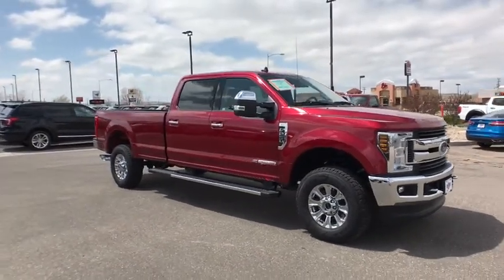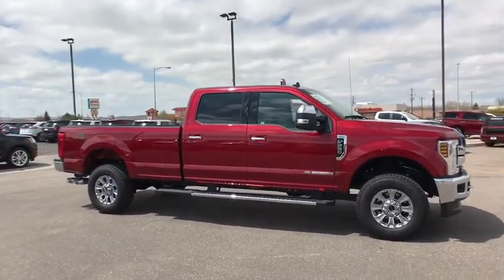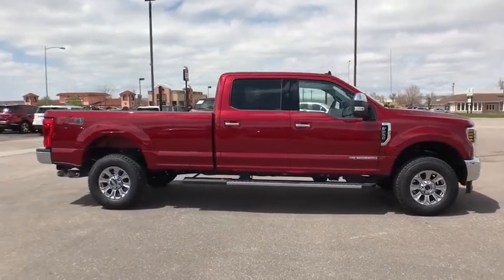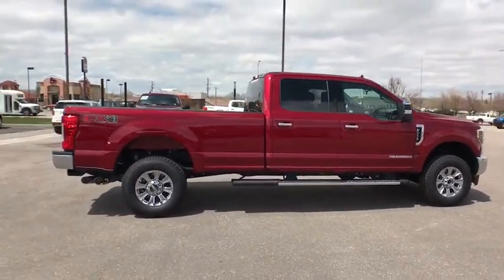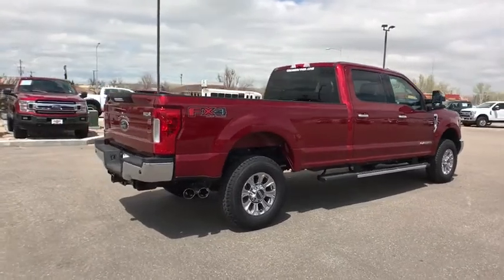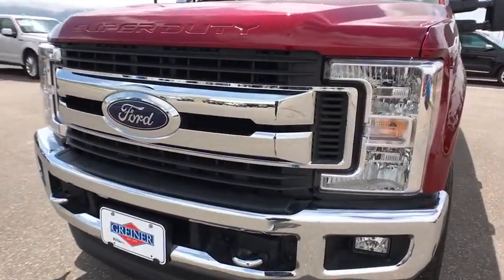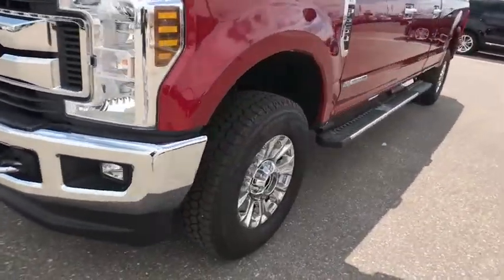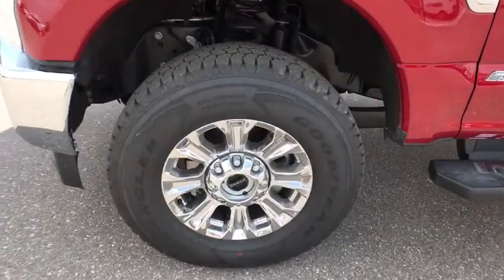2019 Ford Super_Duty_F-250_SRW Casper, Powell, Cheyenne, Douglas, Sheridan, WY KED37227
New 2019 Ford Super_Duty_F-250_SRW available in Casper, Wyoming at Lithia Ford Casper. Servicing the Powell, Cheyenne, Douglas, Sheridan, WY area.
2019 Ford Super_Duty_F-250_SRW XLT 4WD Crew Cab 8 Box - Stock#: KED37227 - VIN#: 1FT7W2BT4KED37227

Nav System Heated Seats TIRES: LT275/70RX18E BSW A/T (4) RUBY RED METALLIC TINTED CLEARCOAT ENGINE: 6.7L 4V OHV POWER STROKE V8 T... XLT trim Ruby Red Metallic Tinted Clearcoat exterior and Medium Earth Gray interior. READ MORE! KEY FEATURES INCLUDE: Back-Up Camera Trailer Hitch OPTION PACKAGES: ENGINE: 6.7L 4V OHV POWER STROKE V8 TURBO DIESEL B20 manual push-button engine-exhaust braking and intelligent oil-life monitor 3.31 Axle Ratio 175 Amp Heavy Duty Alternator Dual 78-AH 750 CCA Batteries 48 Gallon Fuel Tank XLT PREMIUM PACKAGE 2 front chrome tow hooks Reverse Sensing System Wheels: 18 Chrome PVD Aluminum SecuriCode Drivers Side Keyless Entry Keypad Fog Lamps Unique Chrome Mirror Caps 6 Angular Chrome Step Bars Body-Color Door Handles w/Chrome Insert chrome tailgate handle Chrome Exhaust Tip Power-Adjustable Pedals SYNC 3 Communications & Entertainment System enhanced voice recognition 8 LCD capacitive touch screen in center stack w/swipe capability pinch-to-zoom capability included w/available voice-activated touchscreen navigation system 4.2 productivity screen in IP cluster AppLink 911 Assist Apple CarPlay and Android Auto and 2 smart charging USB ports NOTE: SYNC AppLink lets you control some of your favorite compatible mobile apps w/your voice It is compatible 4x4 Privacy Glass Electronic Stability Control Brake Assist 4-Wheel ABS Tire Pressure Monitoring System 4-Wheel Disc Brakes. WHY BUY FROM US: The main goal here at Greiner Ford of Casper is to ensure you have a successful and enjoyable car-buying experience. Whether you are searching for a new or used vehicle or need quality auto repair parts or auto financing our dealership is ready to assist drivers in the Riverton WY Gillette and Sheridan areas with all of the above! Price does not include title license or $399 dealer doc fee. Only equipment basic to each model is listed. Call or email for complete specific vehicle information.